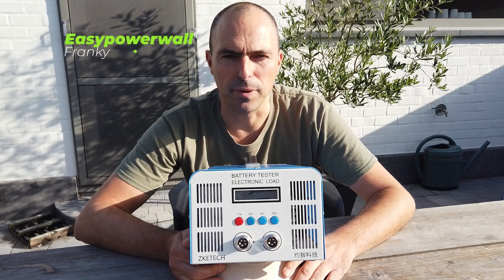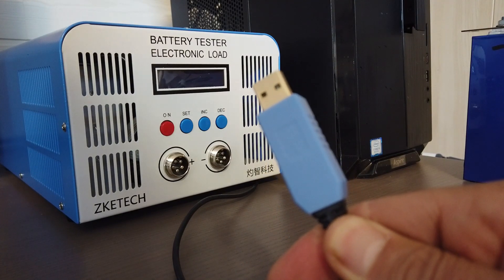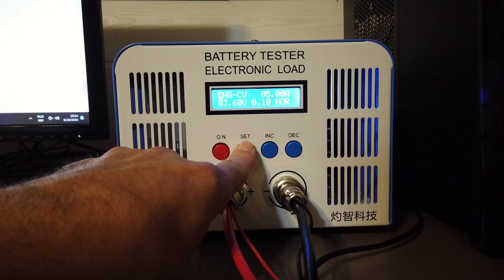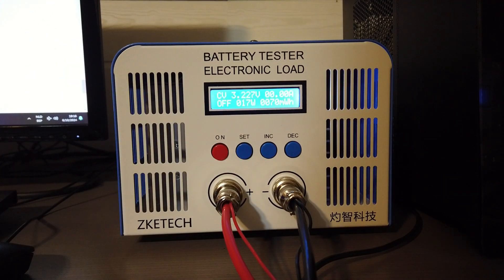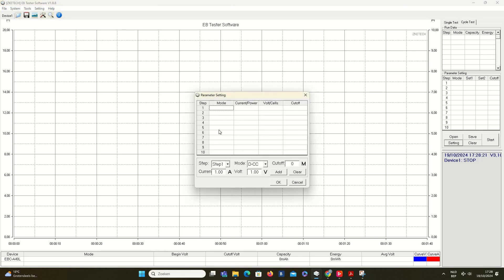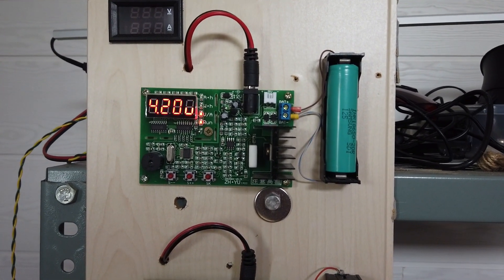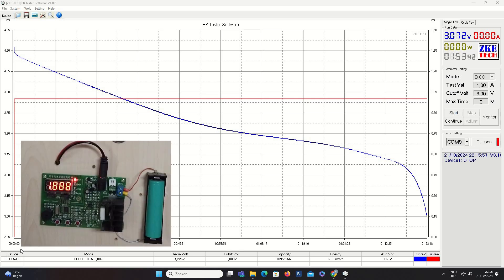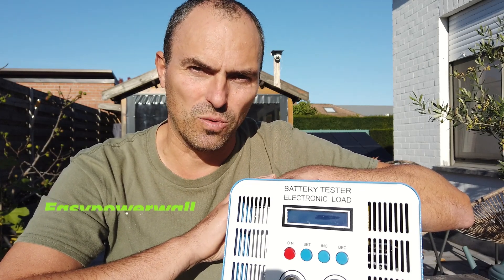ZKETECH EBC-A40L cell battery tester inside out.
In this video I test the top of the range model EBC-A40L from ZKETECH. Professional hardware to test Li-ion and LFP batteries.
This specific charger can charge and discharge up to 40A but also go as low as 0.1A.
It's very versatile and it creates great discharge curves. Lab people who have to perform acceptance tests will love this piece of hardware.
The unit is very wel built, software works great, hence….they don't even ask for access to other files and folders :-)
During the test I charge, discharge several batteries but also check accuracy and noise levels. a full inside out video. Enjoy.

0:00 Sart & intro
0:29 Unpacking the EBC-A40L and going over all included hardware.
1:49 Installing and connecting the hardware
2:36 Installing software and driver
3:29 Charging & Discharging options
7:46 Make a test script
8:58 ZKE test rack & 18650 battery test
12:10 Accuracy & noise levels
12:42 Conclusion

EBC-A40L international

ZKE battery rack

ZB-206 tester

Franky - EASYPOWERWALL